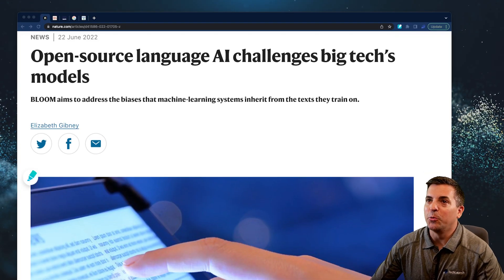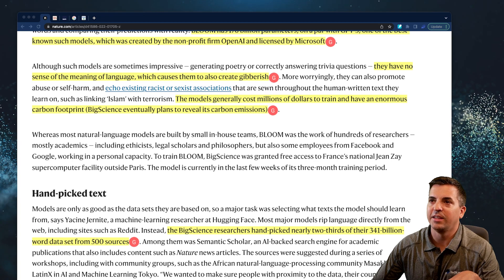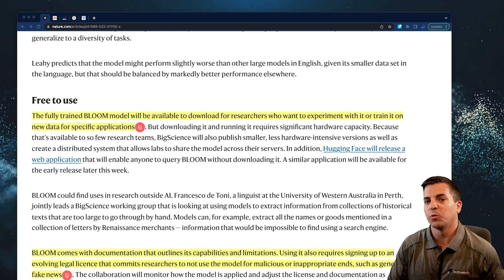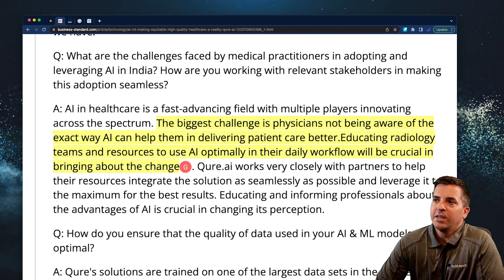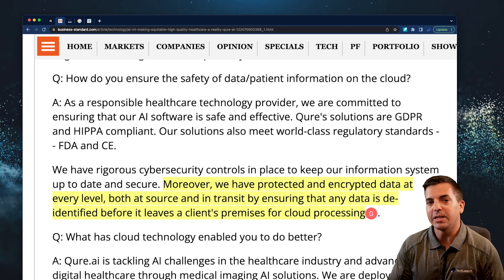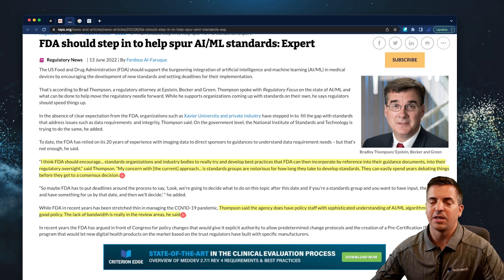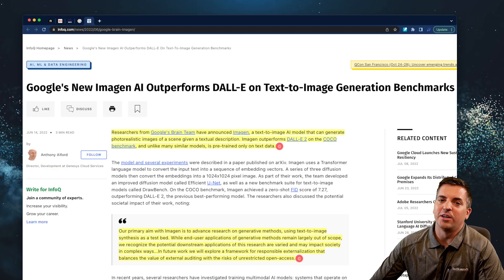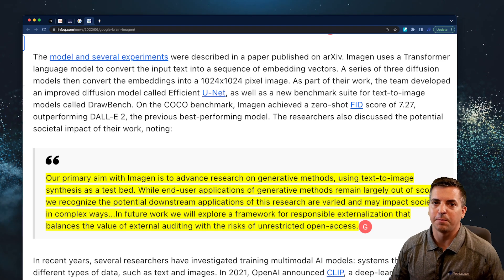Open Source AI: BLOOM 🤩 Google Imagen AI & more (AI News)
This week, Chris walks through the latest news for Artificial Intelligence and Machine Learning in the 27th week of July, 2022. This episode includes information on incorporating open source AI platform BLOOM into your workflow, Discussion around AI and ML and FDA and medical regulation, Google Imagen AI, and more. Get actionable tips on how to implement and leverage this news for your business.

Inside the episode:
— BLOOM AI and ML (Open Source AI)
— AI & ML for Medical Imaging
— Should the FDA step in on AI?
— Google Imagen AI for Images (Text based AI very powerful image generation platform)

Skip through the funnel:

0:00 Intro
0:07 BLOOM AI and ML (Open Source AI)
3:57 AI & ML for Medical Imaging
6:33 FDA Should Step In on AI?
9:33 Google Imagen AI for Images
11:41 Outro

We help founders and CEOs build repeatable systems... and free up their time to focus on scaling!

Consistent Leads
Get more leads than you can possibly handle. We'll help you perfect an offer that can monopolize your niche, then set up bulletproof marketing systems to put it all on autopilot.

Predictable Profit
Multiply your close rate and stabilize your cash flow. We'll help you perfect your funnel and streamline your ops to deliver high quality, profitable services or products.

Badass Team
Retain grade A talent and watch your team's productivity soar. We'll show you the secret to finding and training world-class professionals without overpaying or competing with big tech.

Raving Customers
Wake up to an endless stream of positive reviews, not constant fires to put out. We'll show you how to set clear, binding expectations and maintain genuine relationships that are profitable, yet have customers singing your praise to everyone they know.

Sign up for our newsletter to get it all direct to your inbox!

And if you’re not yet benefiting from our powerful masterclasses, sign up for TechLaunch Community for FREE